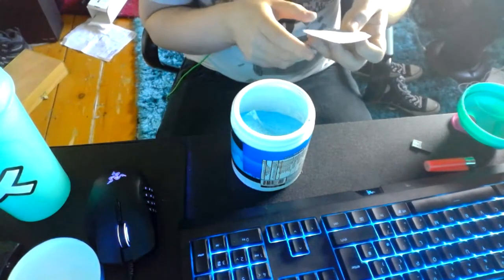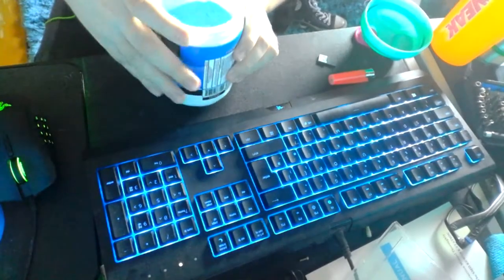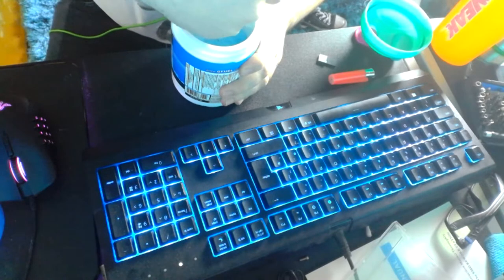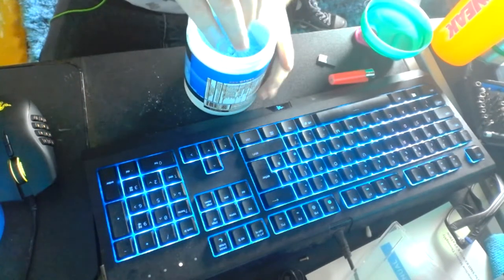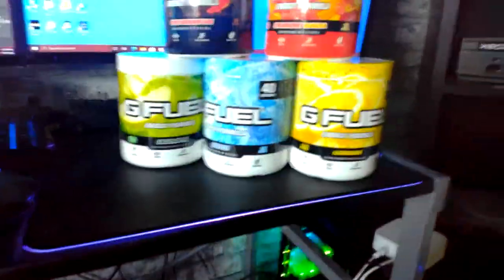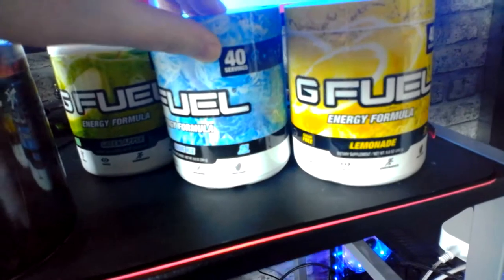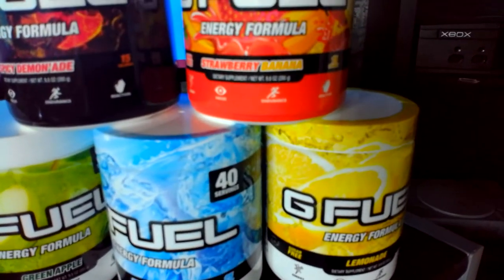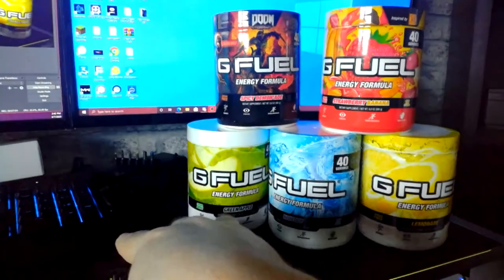GFuel : BLUE ICE (First Time)